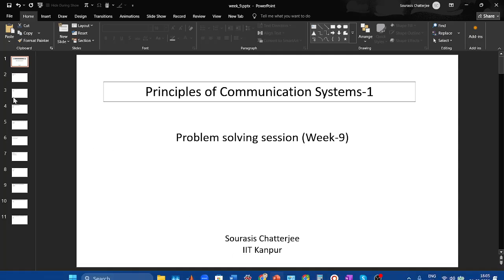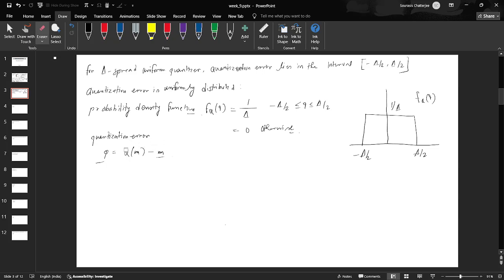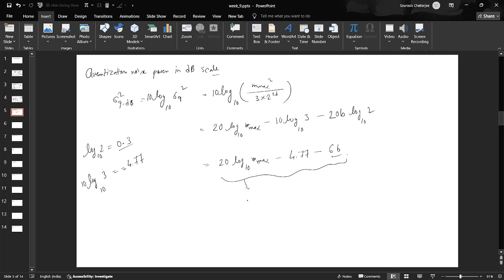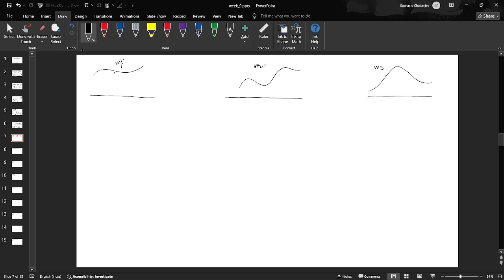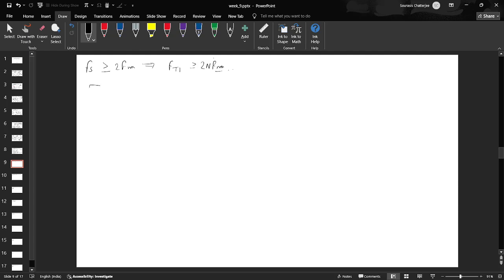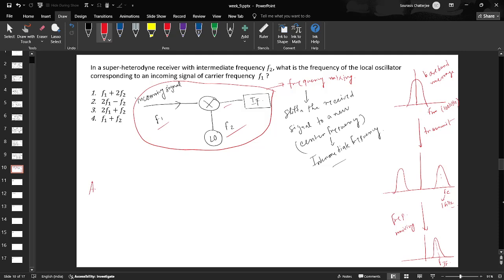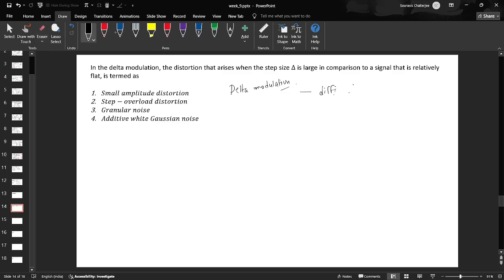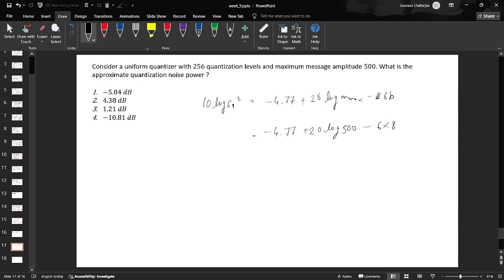Principles of Communication Systems - I' problem solving session 9th week